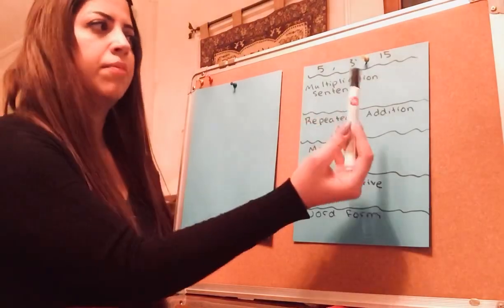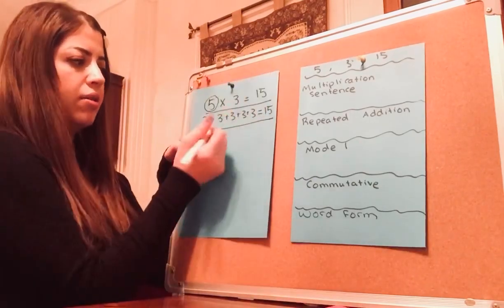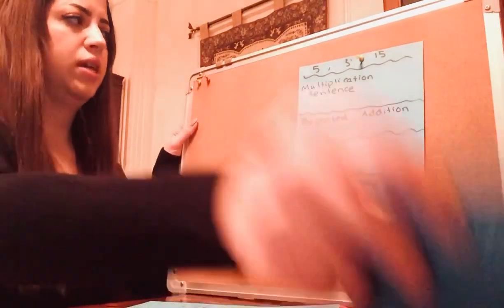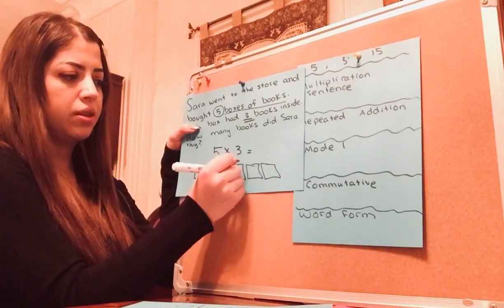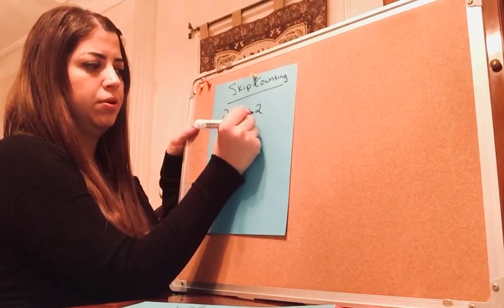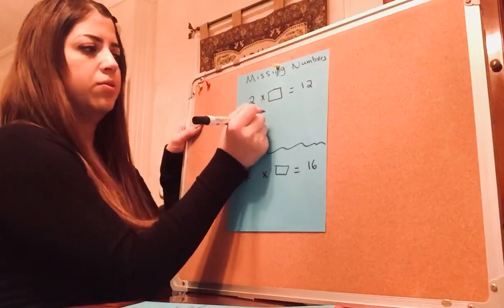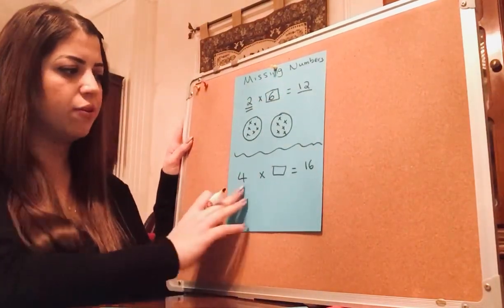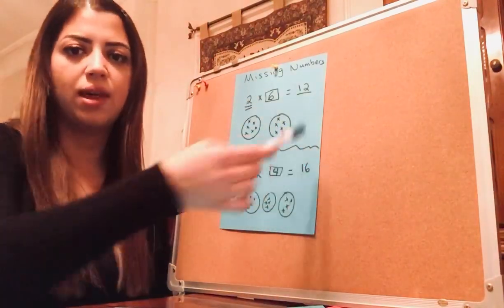March 20, 2020